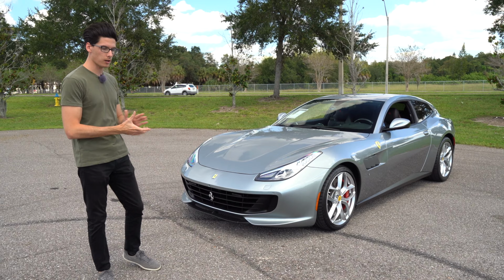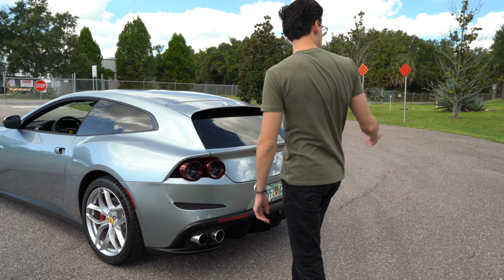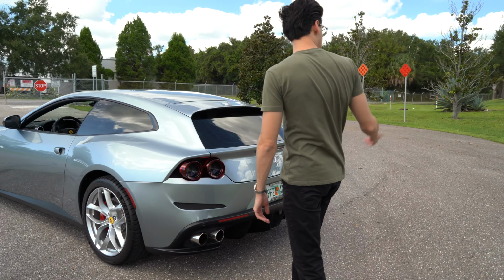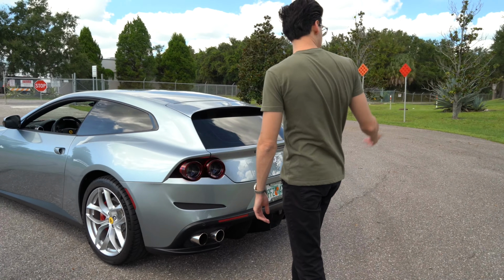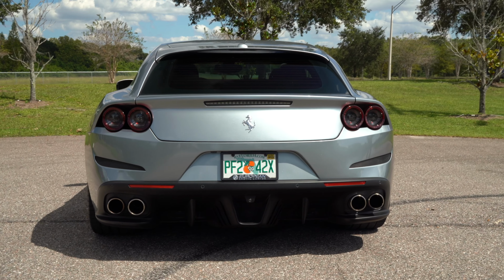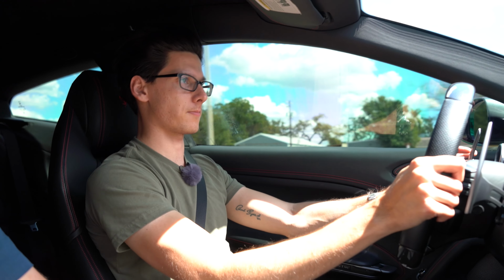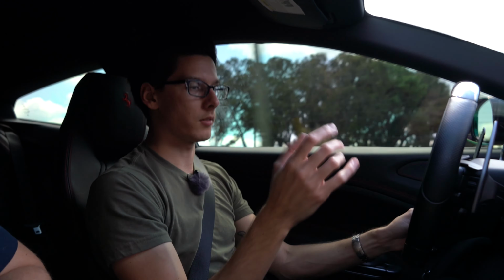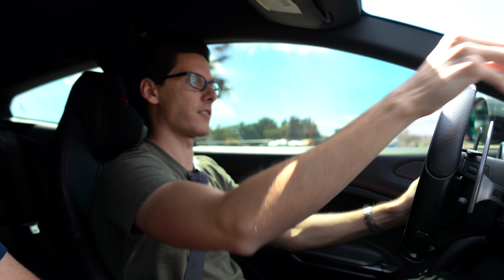The Ferrari GTC4Lusso T is an Everyday Family Supercar! | Review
The Ferrari GTC4Lusso T is the baby brother of the V12 Lusso, fitted with a 3.9L V8 producing 601 horsepower. Obviously, at a cheaper price point, the T is the attractive option more many. But, is there any other reason someone would choose the Lusso T over the V12?